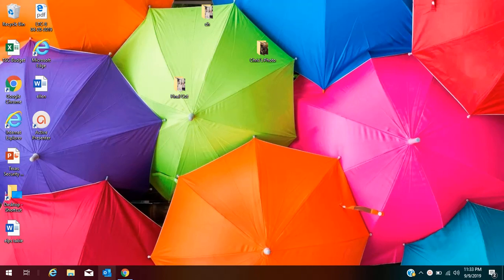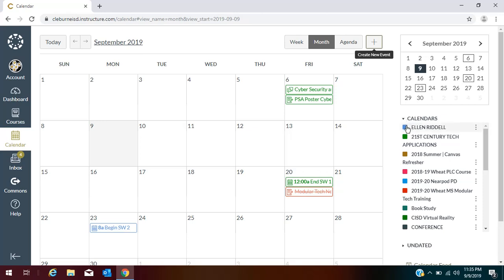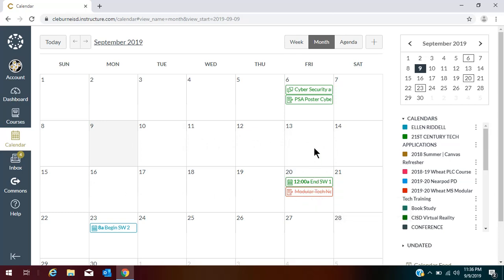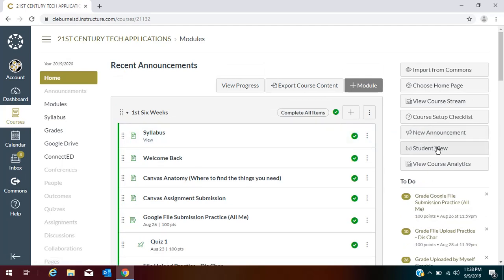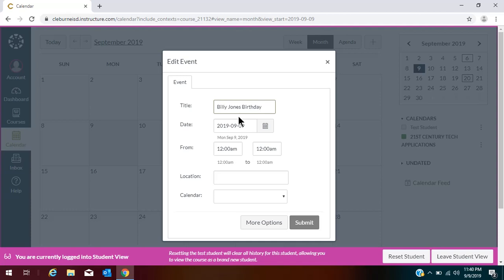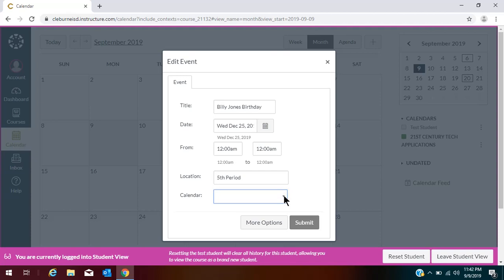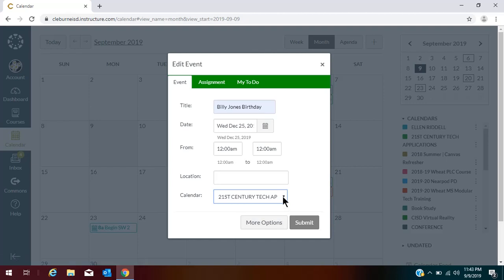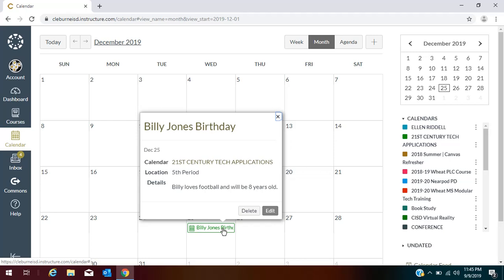Canvas Calendar Practice